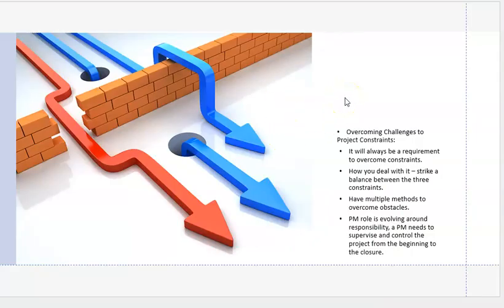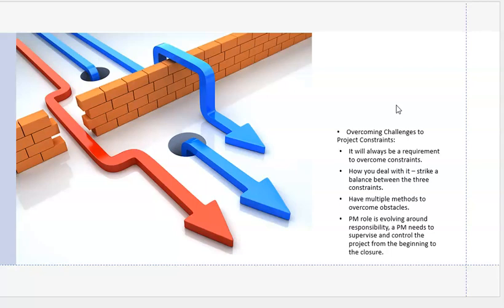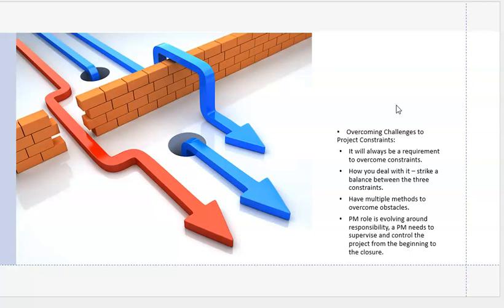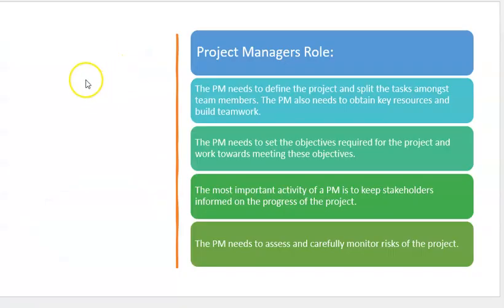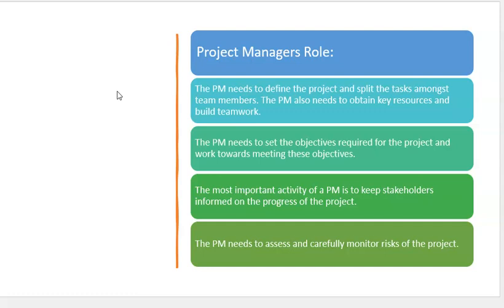Wk 02 Lab Lecture part 1